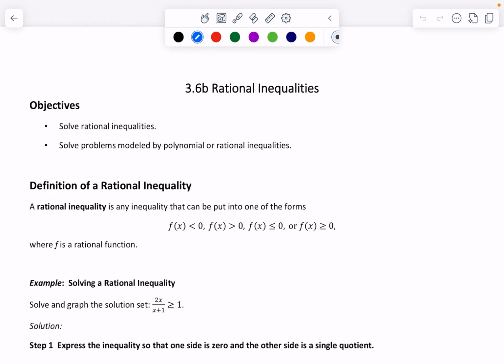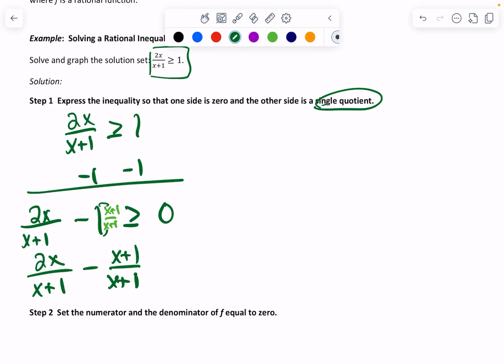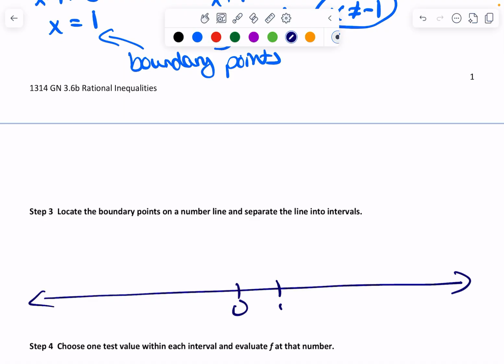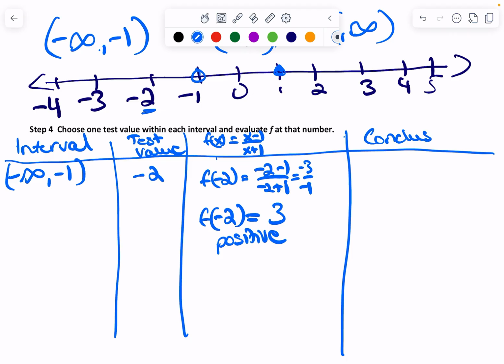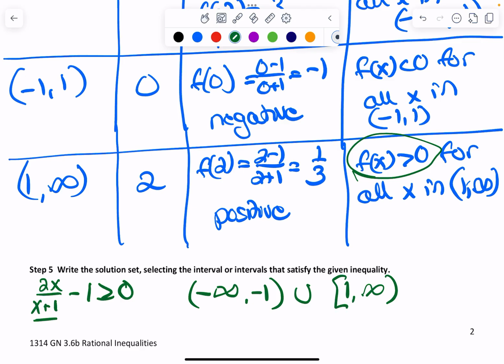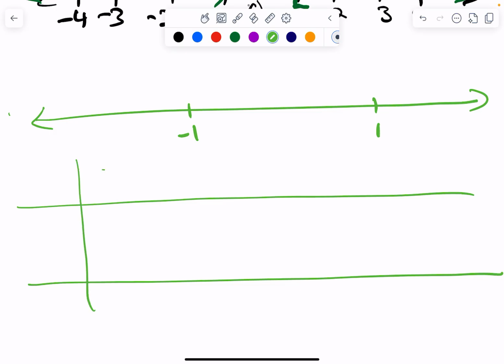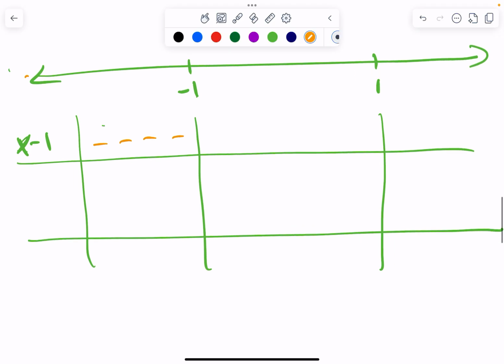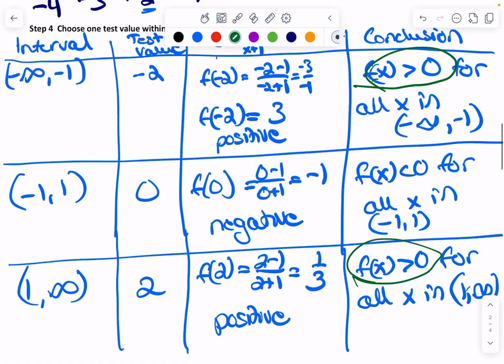1314 3.6b Rational Inequalities